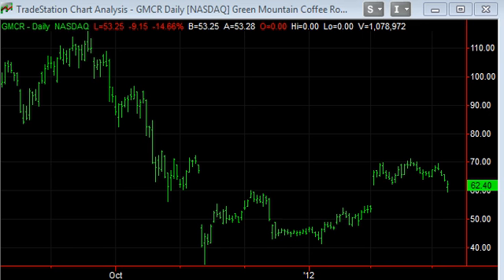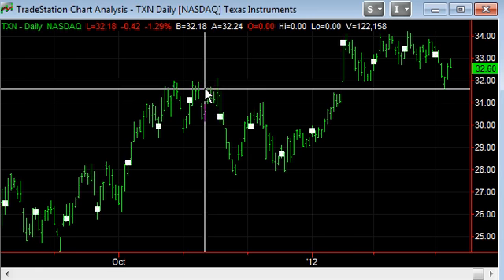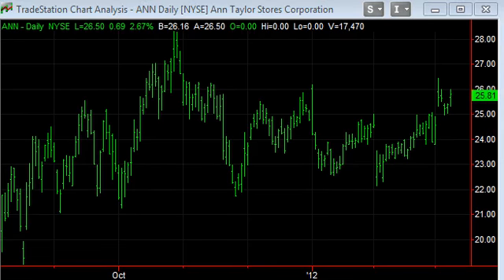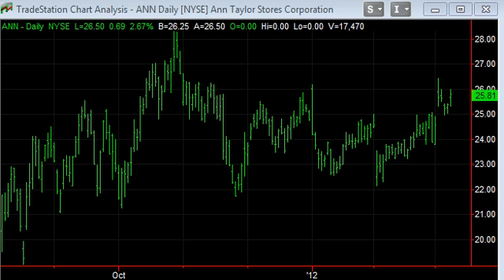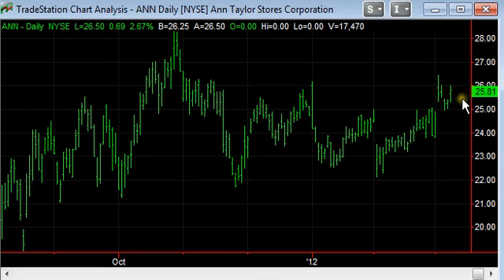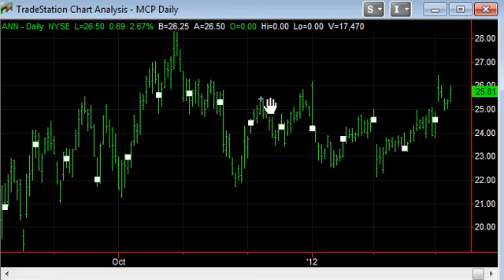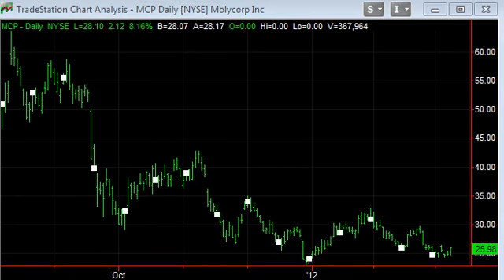March 9 Market Movers